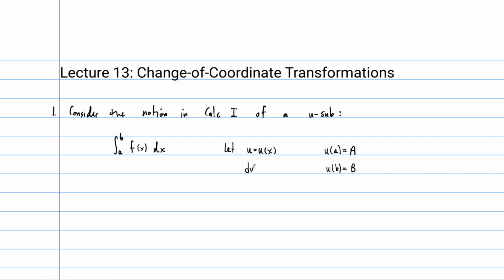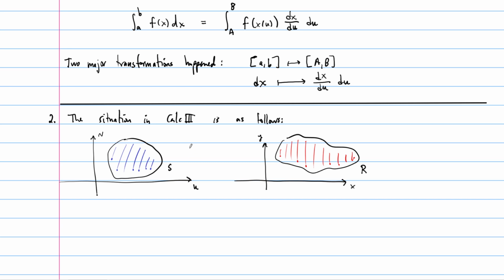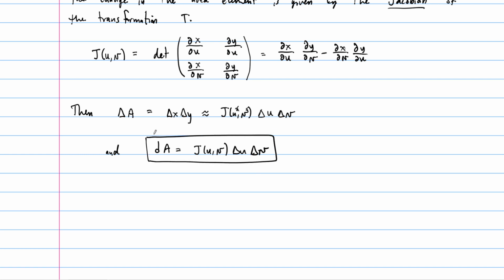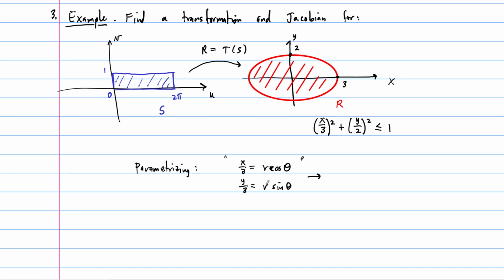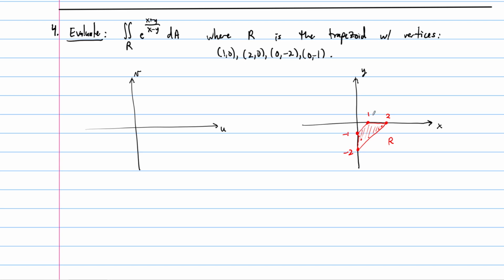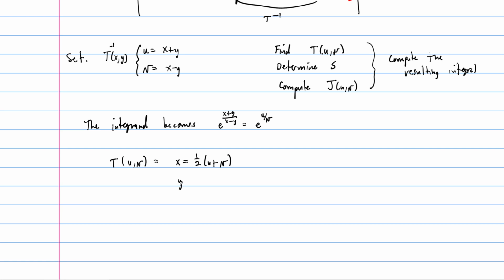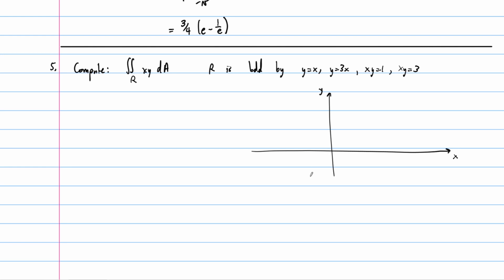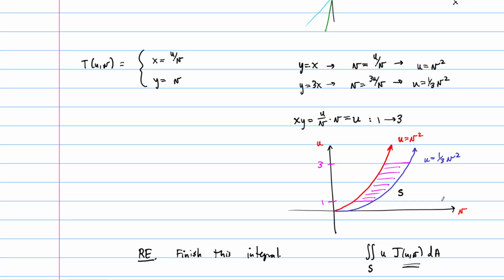Lecture 13: Change of Coordinates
Justin talks about change-of-coordinate transformations following section 15.9 of Stewart's text.